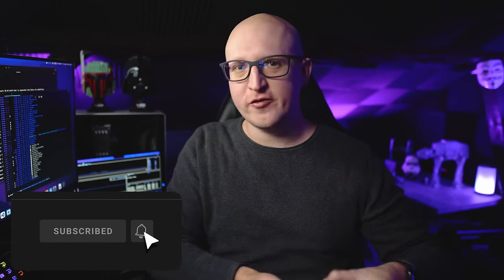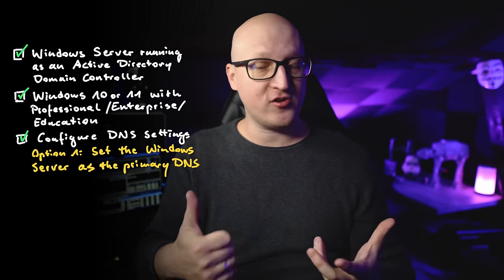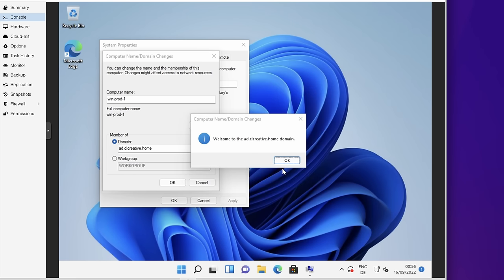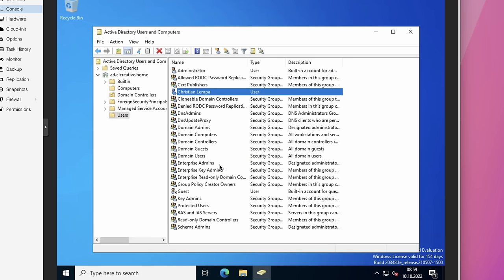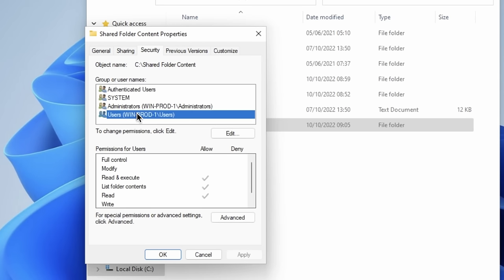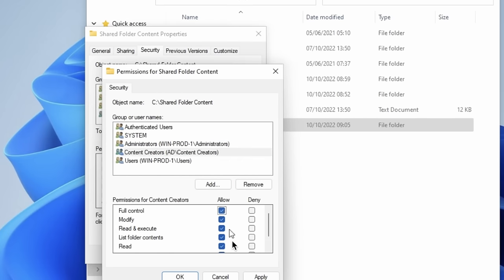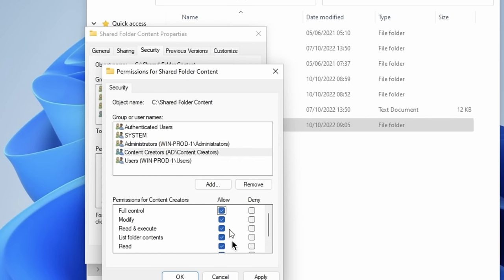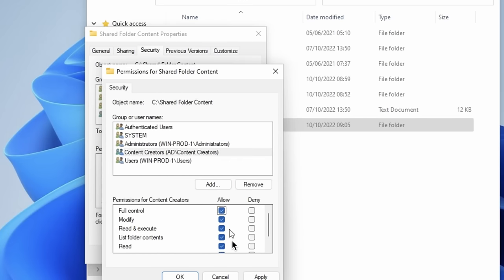Windows Active Directory, how it works? Users, Permissions, Policies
How does the Microsoft Active Directory work? This is Part 2 of my Windows Server Tutorial, where I explain how to join an Active Directory with a Windows 11 Professional PC, and how to centralize the user authentication, file permissions and group policies.

Timestamps:

00:00 - Introduction
01:02 - Advertisement-*
01:35 - What you need (Pre-requisites)
05:29 - Join the Active Directory
06:47 - Centralized User Authentication
11:31 - File Permissions
16:56 - Organizational Units
18:21 - Group Policies